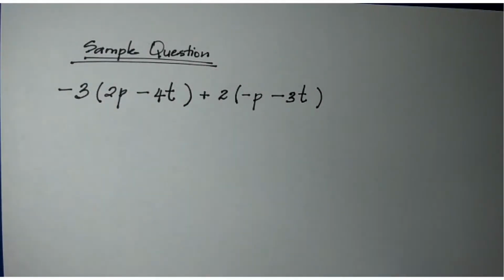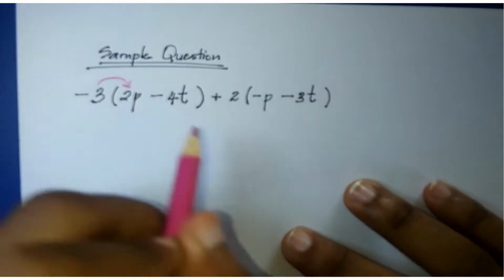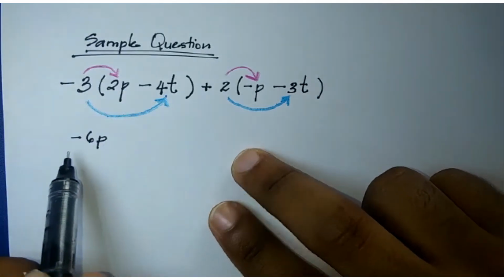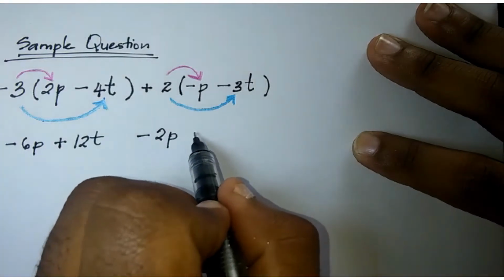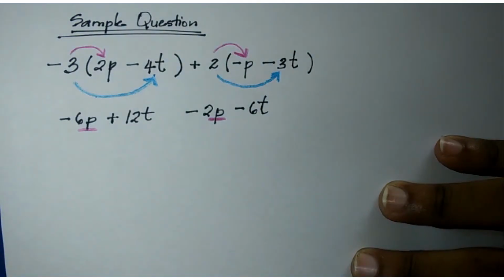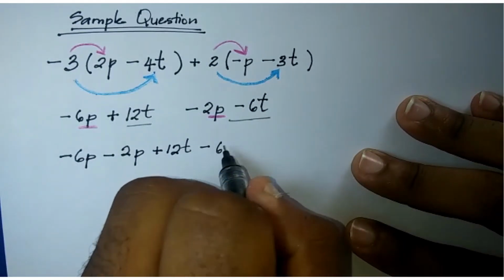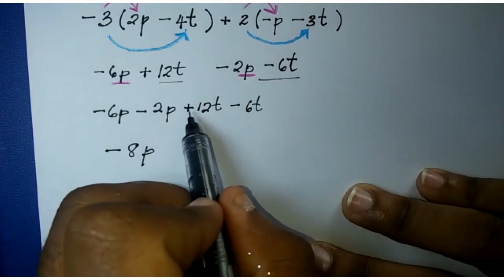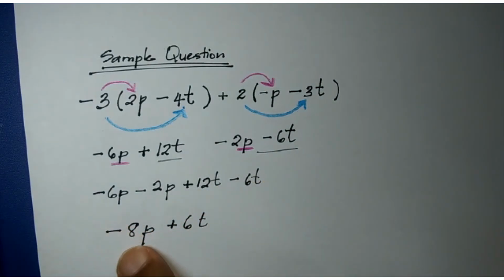Expanding Brackets Part 2